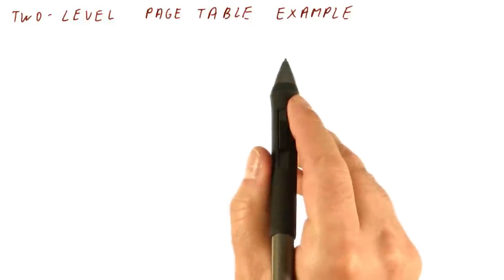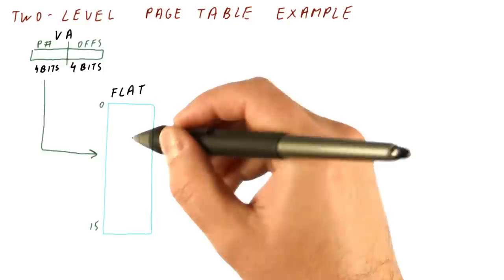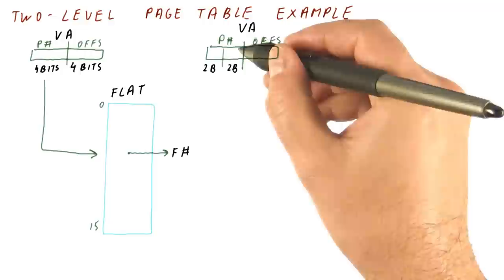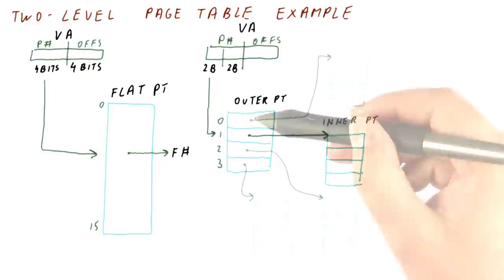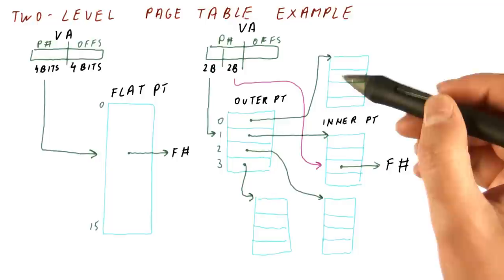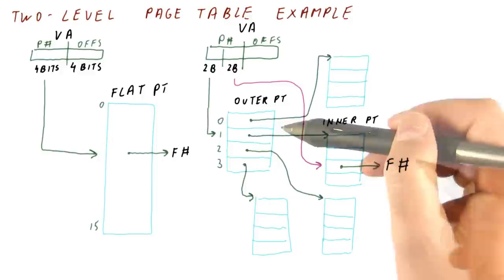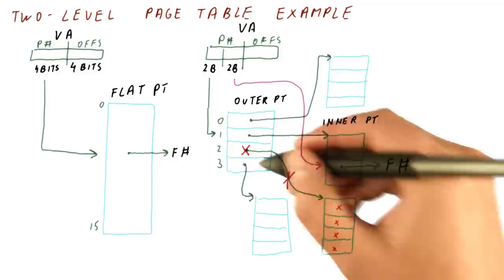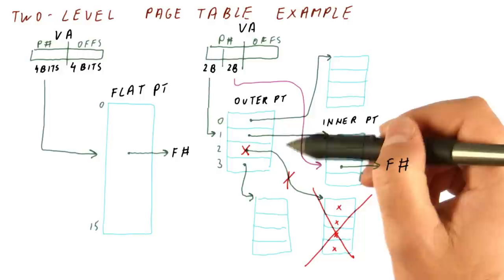Two Level Page Table Example - Georgia Tech - HPCA: Part 4